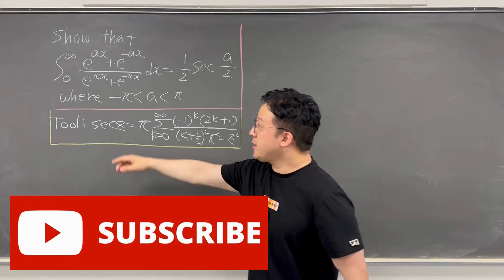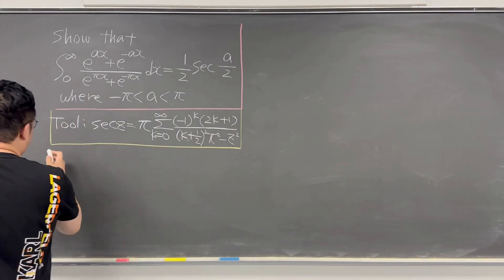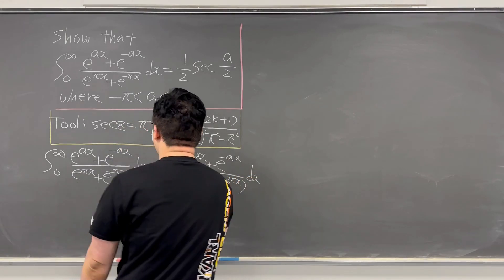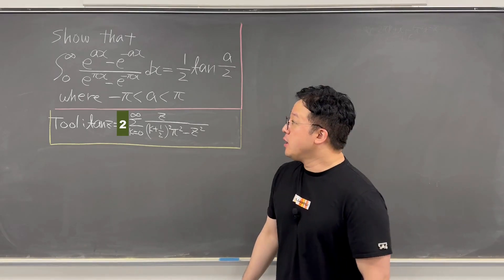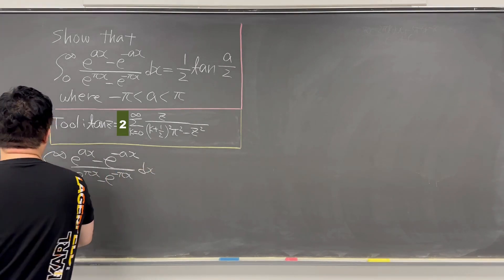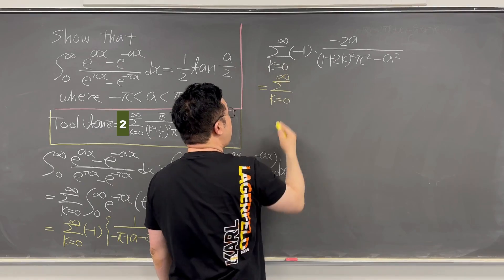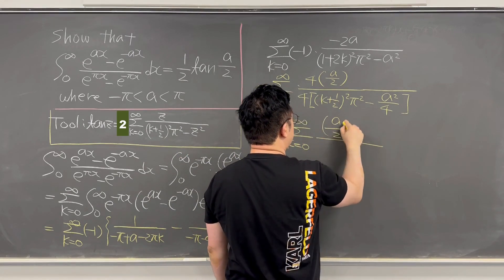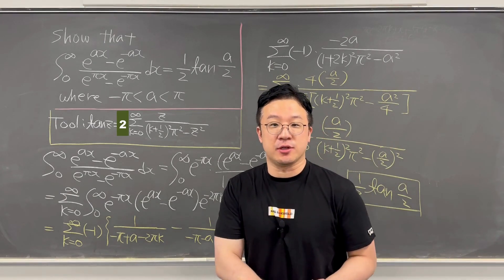Ultimate Integration Formulas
In this video, I am deriving two important integral formulas about secant and tangent. With complex analysis in integrals, I present two important yet useful formulas you can interchangeably with @chrisjuravich3398